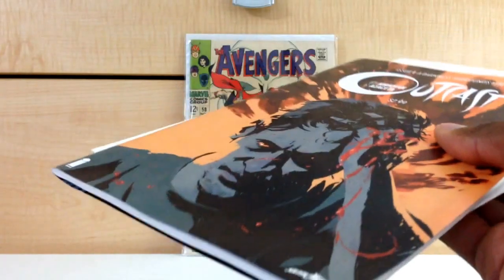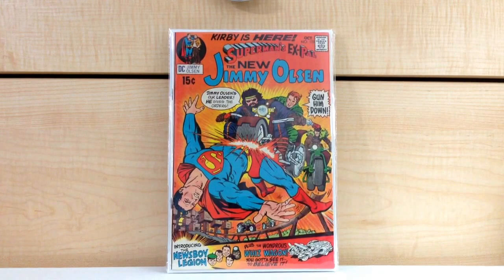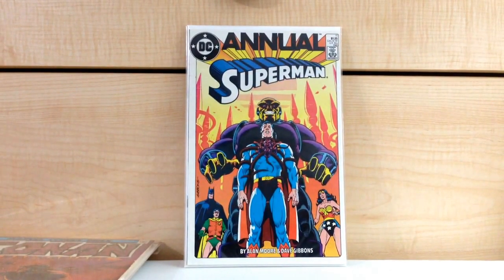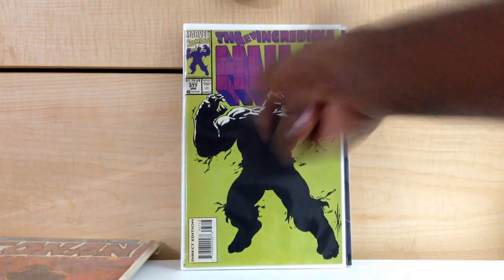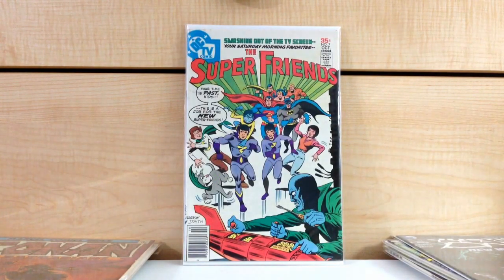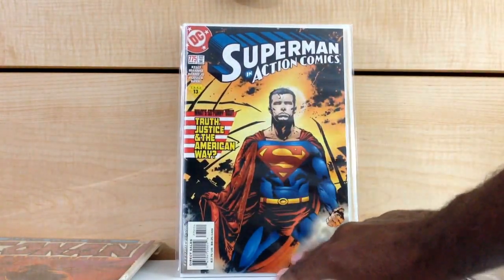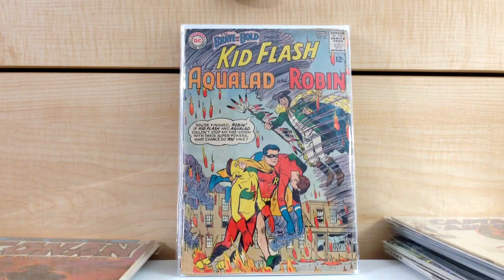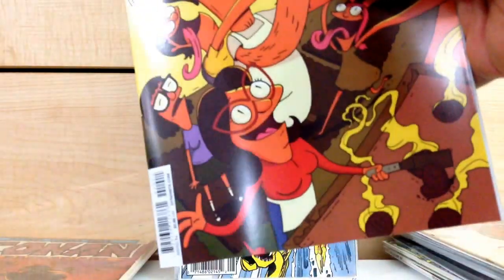Comic Book Haul # 74